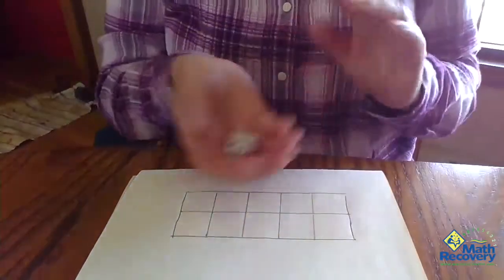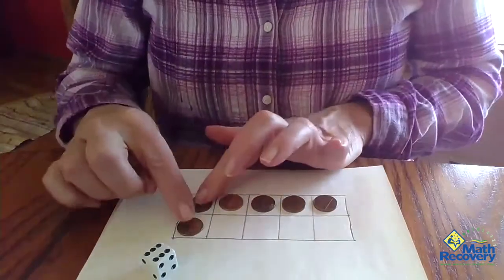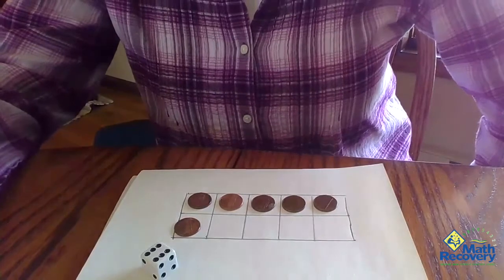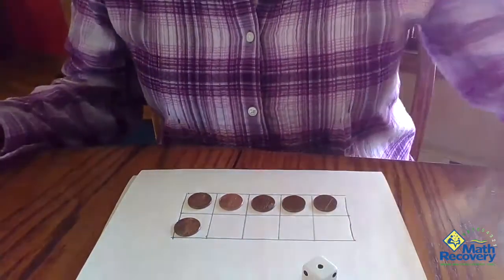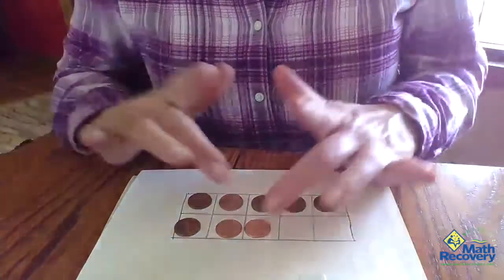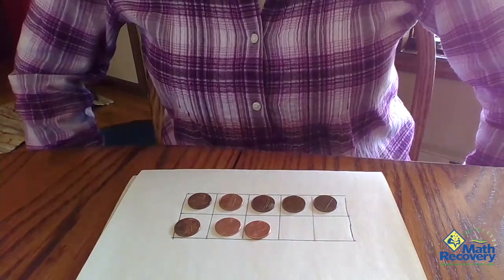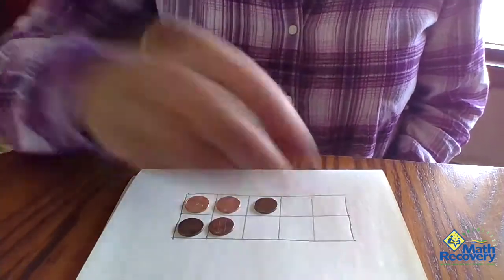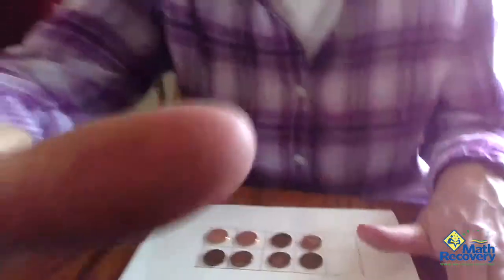Fill the 10 Frame Game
Materials:
Dot Dice
10 Frames
Game Counters

How To Play:
1. Two or more players.
2. Player 1 rolls the die.
3. Player 1 places that many chips on their ten frame, in the first color.
4. Player 1 says how many more are needed to make ten.
For example, player 1 rolls a four and places four chips on the ten frame and says,  “I need six more to make ten.”   Note:  Player does not need to roll exactly six.  Player may roll a five.
5. Sequence repeats for player 2, player 1, etc.
6. On the player’s second turn they will use the second color to fill the board and stay with that color.
7. Player that fills their board exactly to ten wins.